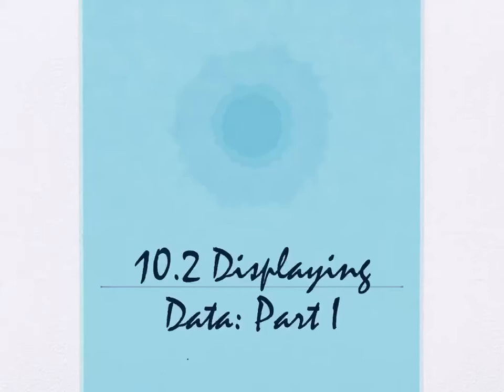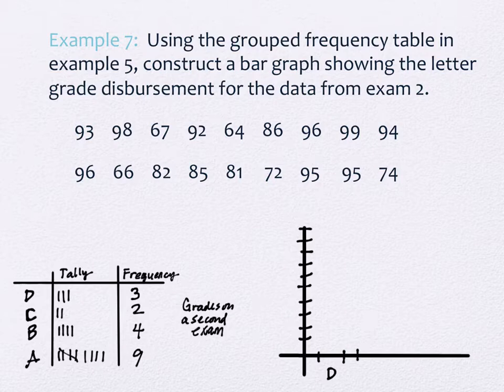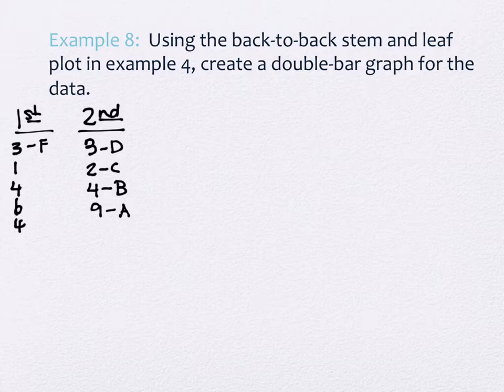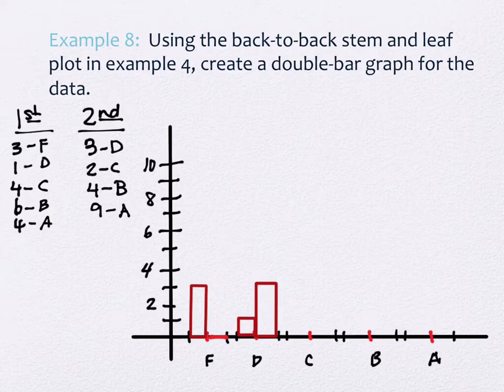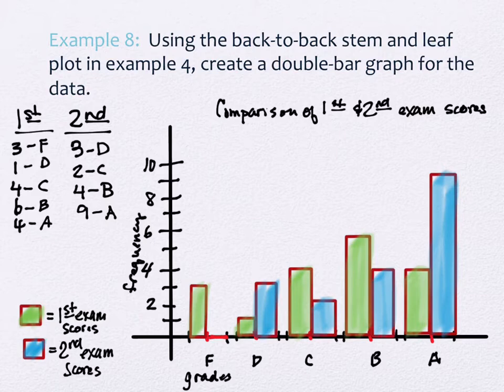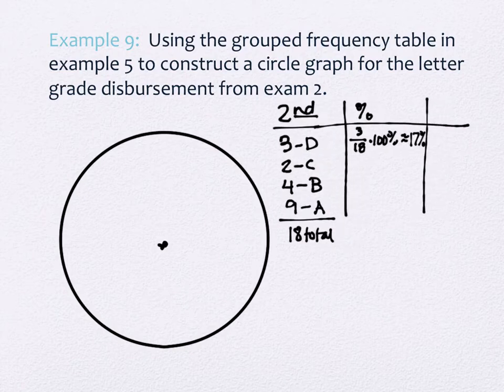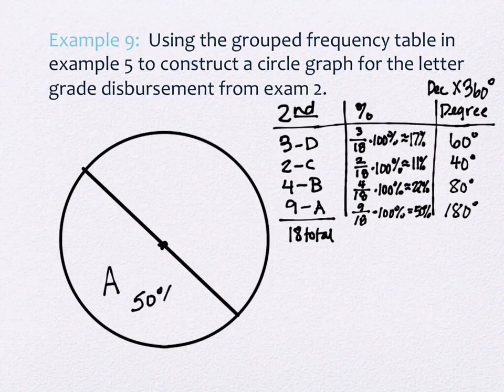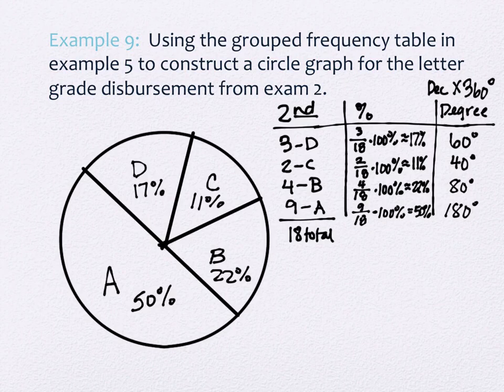10.2 Displaying Data: Part I (Day 2)